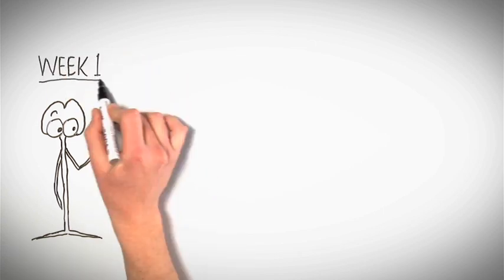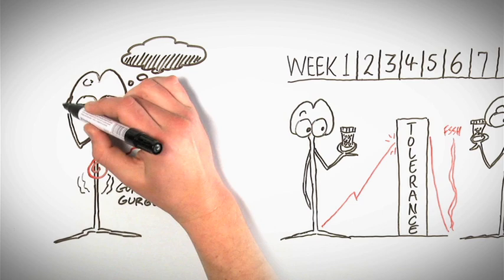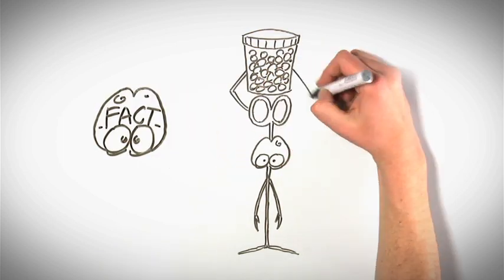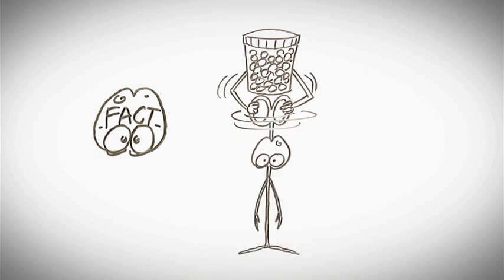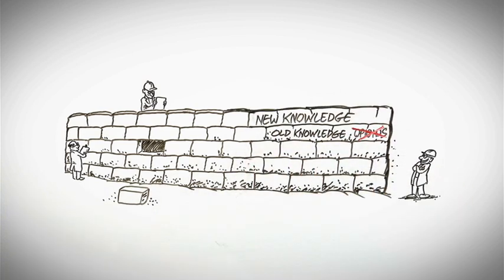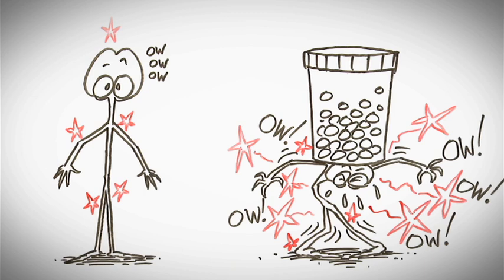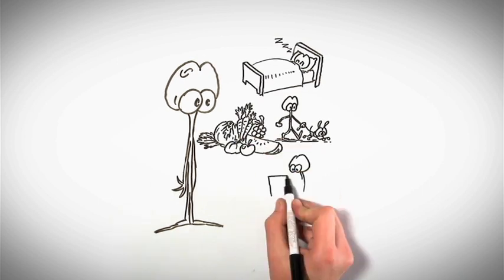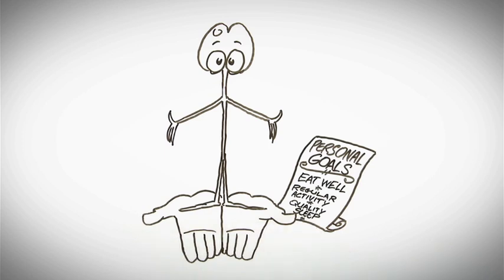Understanding Pain: Brainman stops his opioids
Following his award winning performance in “Understanding Pain and What to do about it in less than five minutes” Brainman is back in two new films.

A team from Hunter Integrated Pain Service (HIPS), University of South Australia, University of Washington and Hunter Medicare Local (Hunter ML) have convinced Brainman to reprise his role and star in two follow-up pain videos.

Despite people loving his 2011 performance ,  feedback from primary care providers was consistently “make it shorter”. These two updated videos are less than 2 ½ minutes in duration. The first “Brainman stops his opioids” holds the succinct message that opioids are no longer recommended for chronic non-cancer pain. The second video shows the choices Brainman makes as he transitions toward an active evidence based approach.